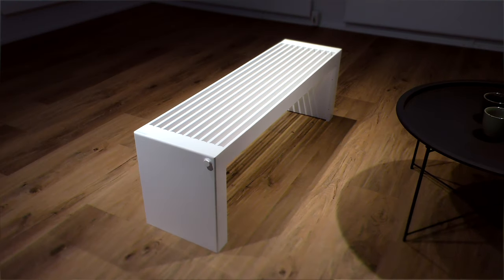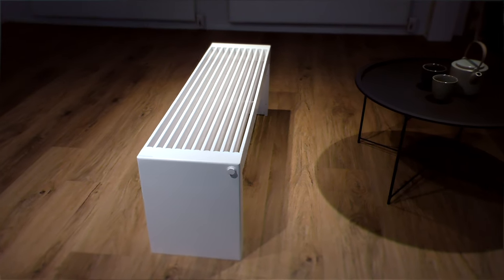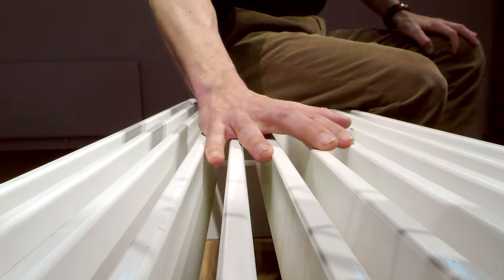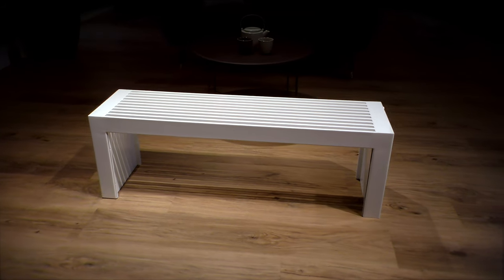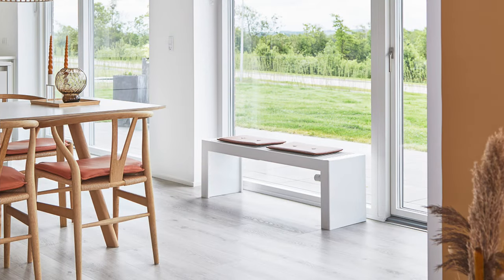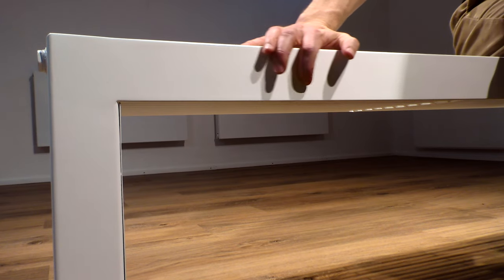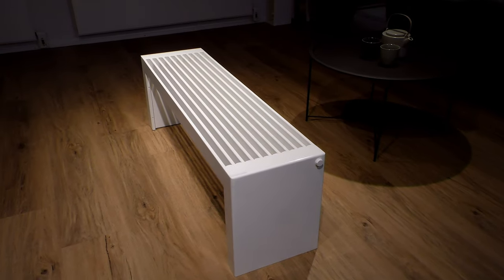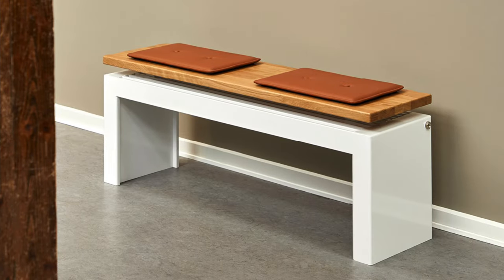The smart Hudevad Novus Bench radiator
The Hudevad Novus bench radiator is a functional piece of furniture combined with a radiator. The simple yet elegant design is perfect for use in front of large windows as the elegant design lets the light flood the room. The Novus bench radiator can also be supplied with a bench top in oak or beech or with beautiful leather cushions, that makes it a perfect spot in the home.